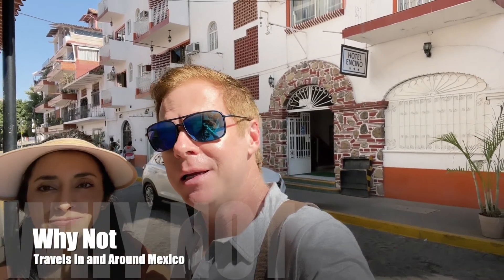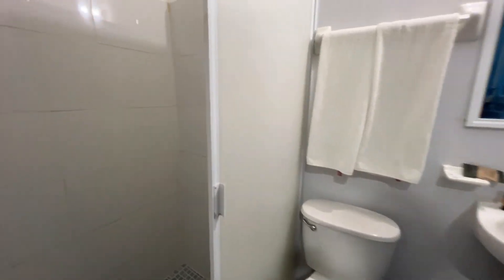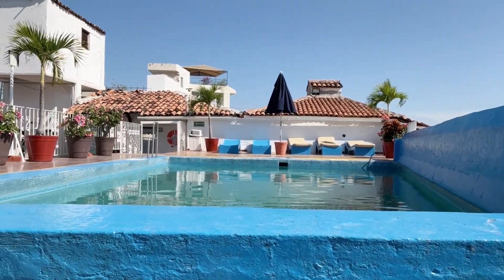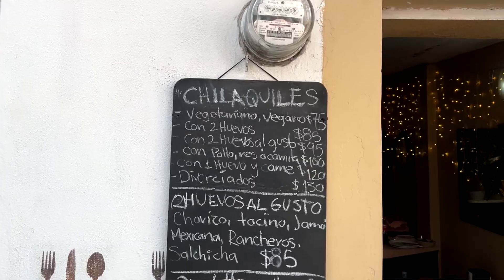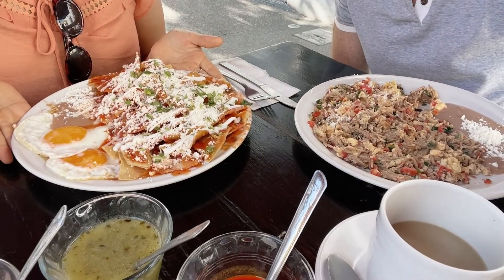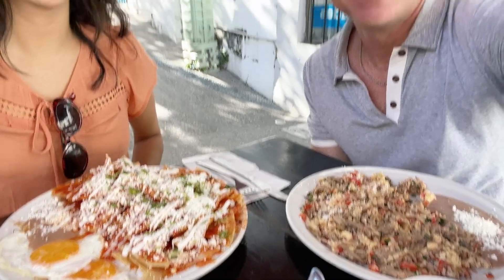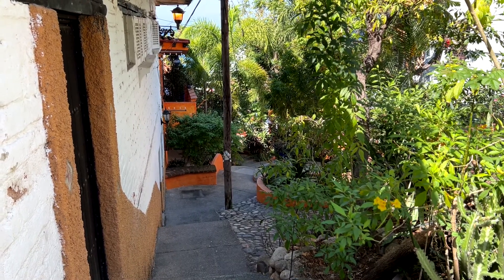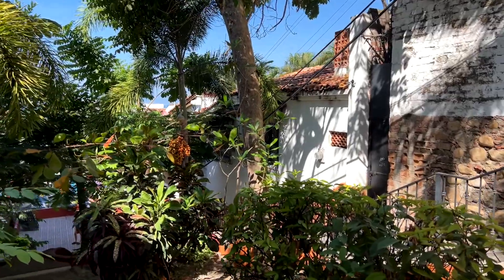Stay Cheaply in Puerto Vallarta During New Years???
We traveled to central Puerto Vallarta for New Years 2022 and tried staying at one of the cheapest hotels we could find in central Puerto Vallarta!  How did it go?  We also went to have breakfast at one of our favorite inexpensive breakfast restaurants, and did some hiking for a beautiful view of the Banderas Bay.